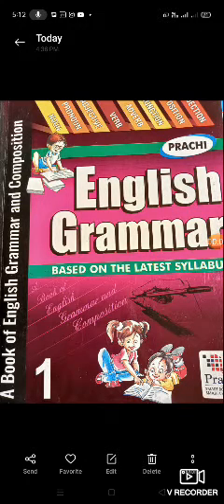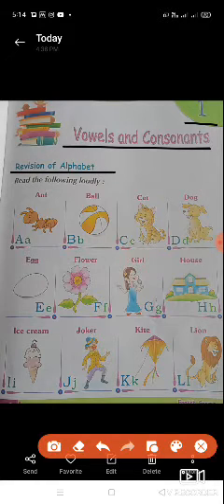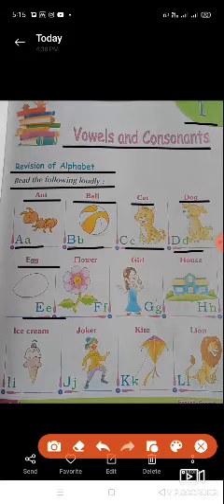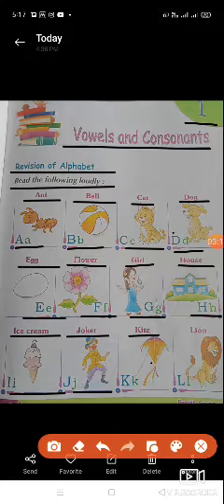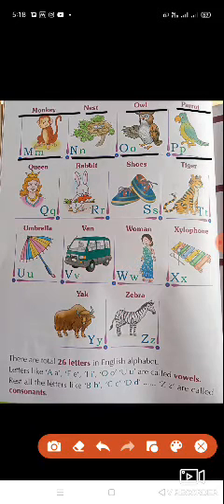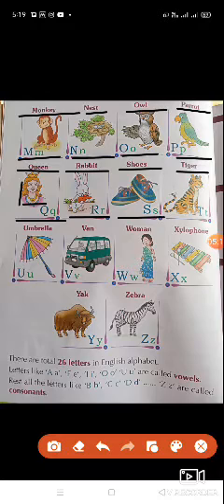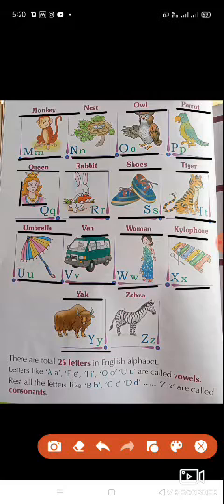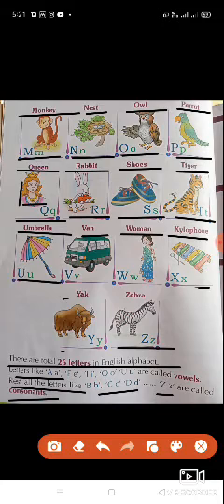1st class English grammar 1st vowels and consonants